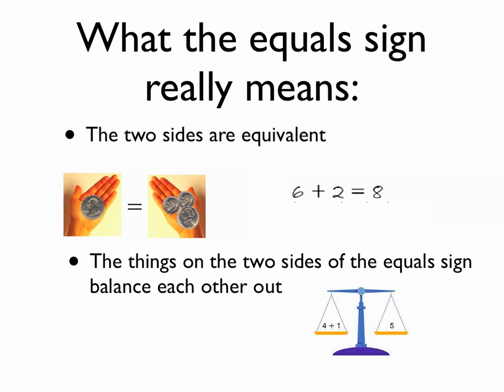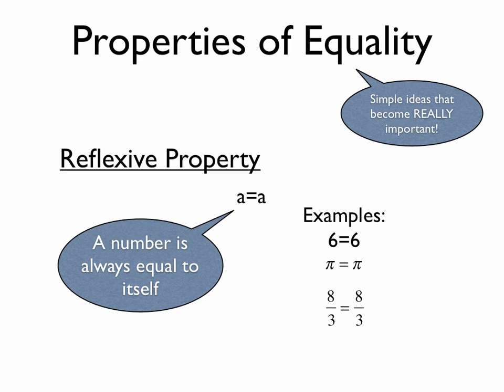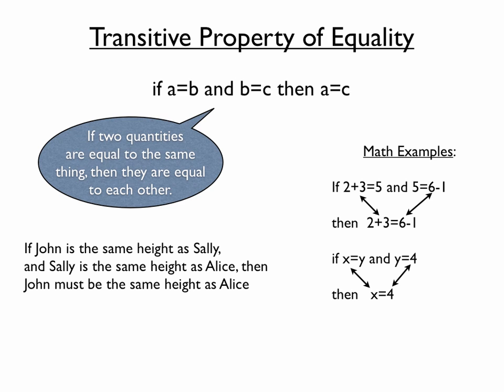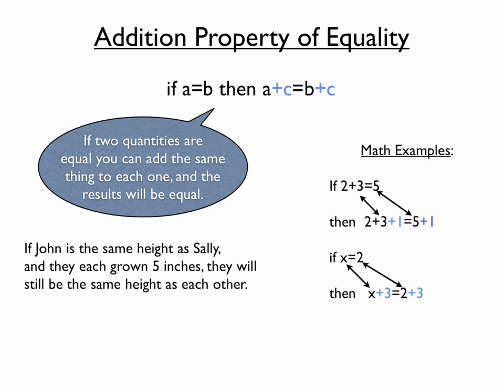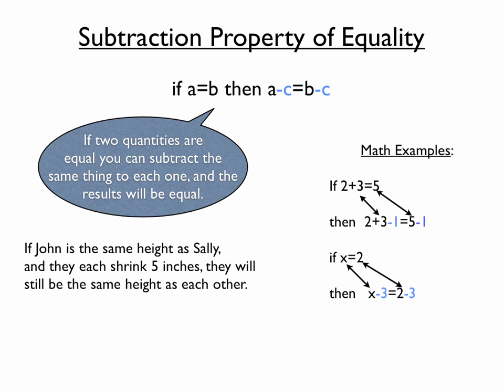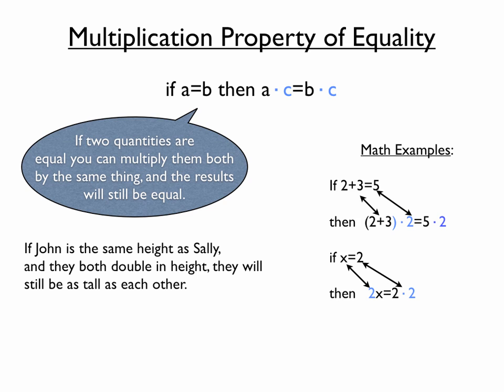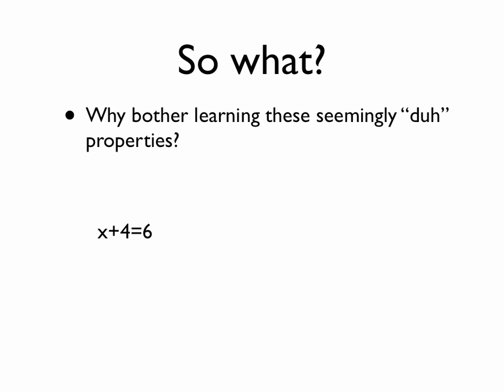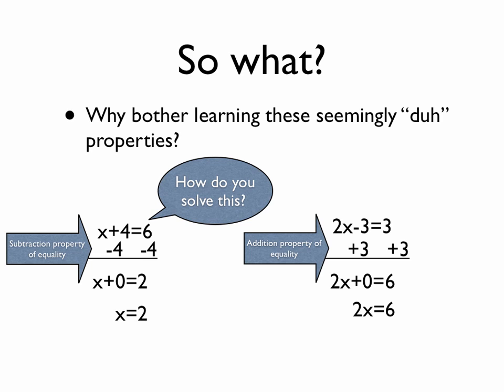properties of equality narrated